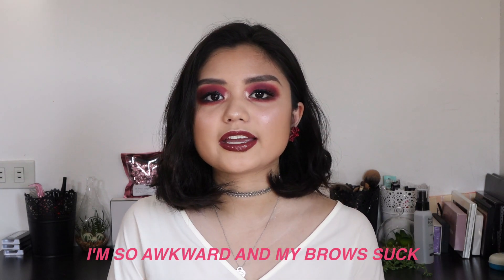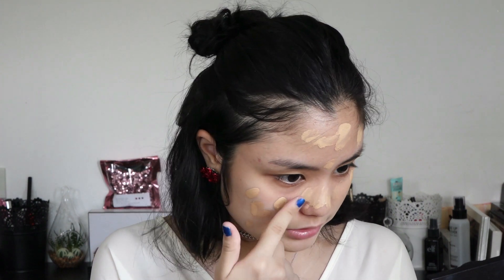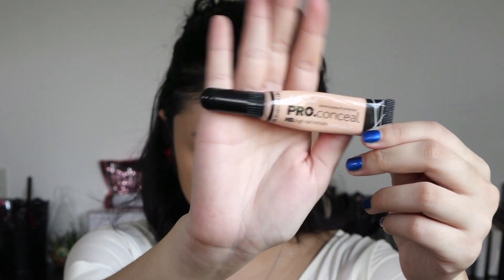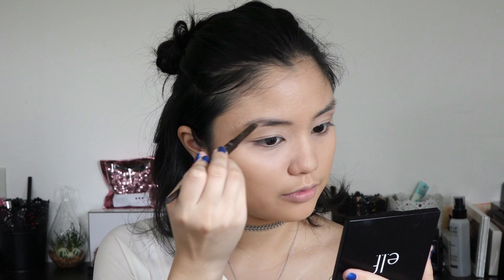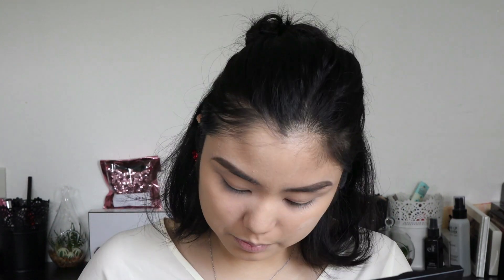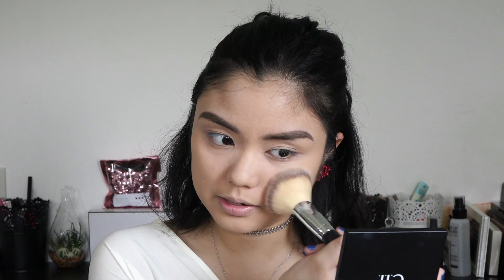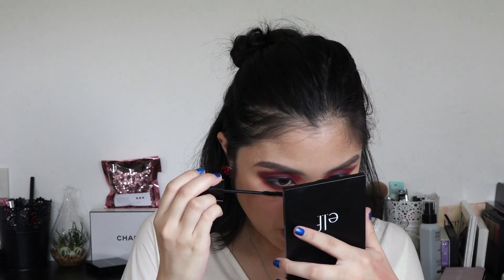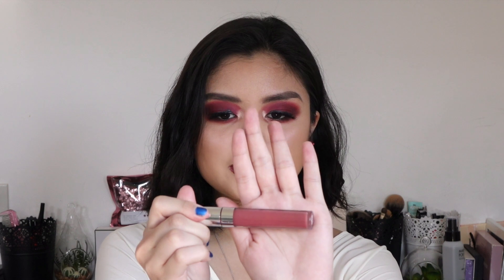MATTE HOT PINK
THIS WAS SO BAD HAHAHAHAHAHAH but its alright, i can always do better in my next videos.

xo, kyra

💞 Products used:
Anastasia Beverly Hills Modern Renaissance
Makeup Geek Shimma Shimma (Highlight)
Maybelline Lashionista
Benefit Hoola Bronzer
Etude House Drawing Eyebrow
NYC Liquid Liner
Chanel Waterproof Eyeliner
Milani Conceal and Perfect 2 In 1 Foundation (02 Natural)
Bobbi Brown Bobbi Brown Shimmer Brick in Rose
Makeup Forever Mist & Fix
Colourpop Ultra Satin Lip in Frick N Frack